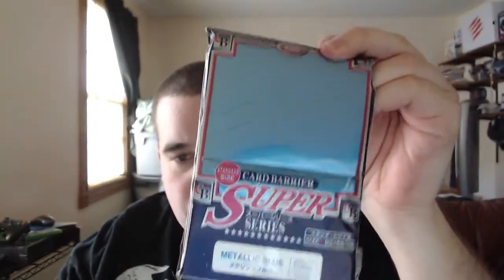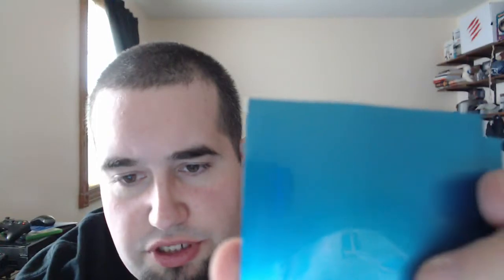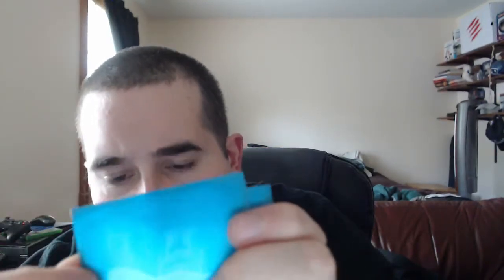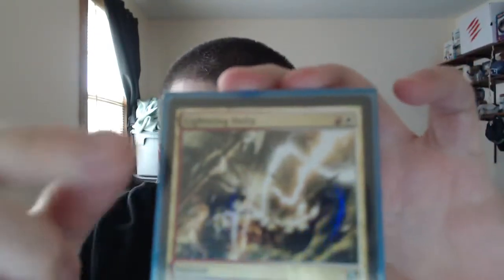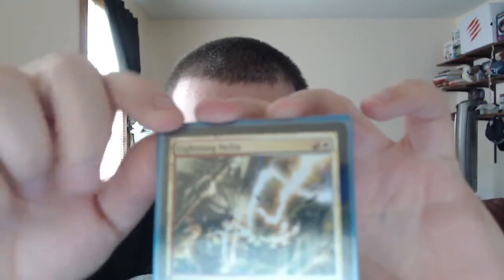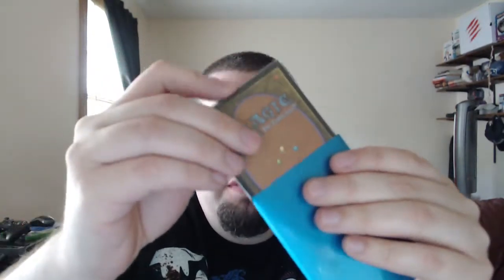KMC Super Card Sleeves Review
Not starting my review series off on the right foot :(